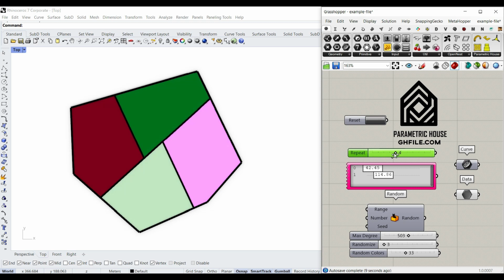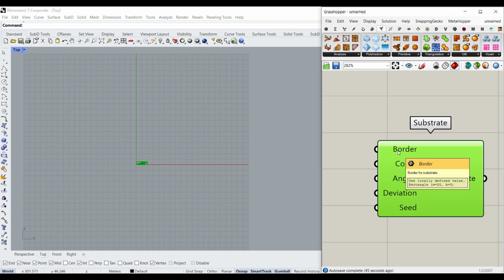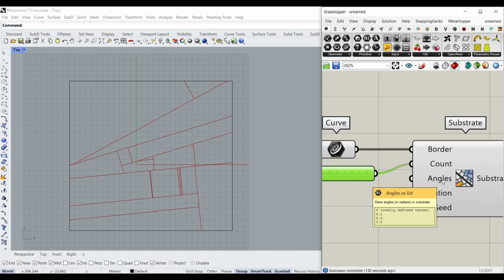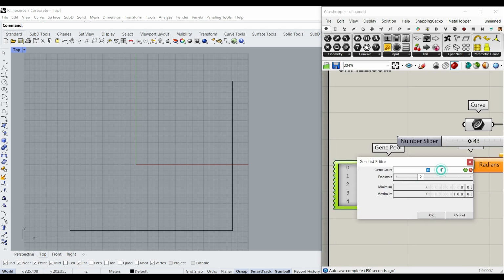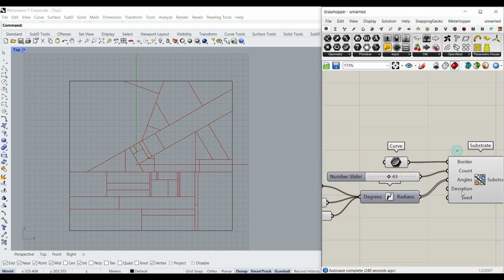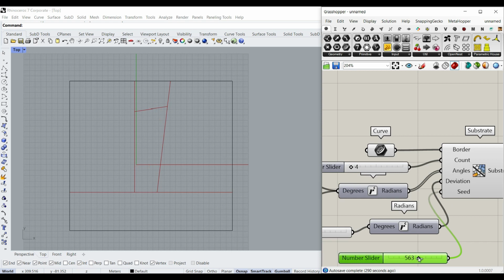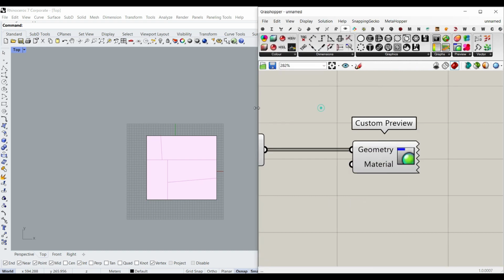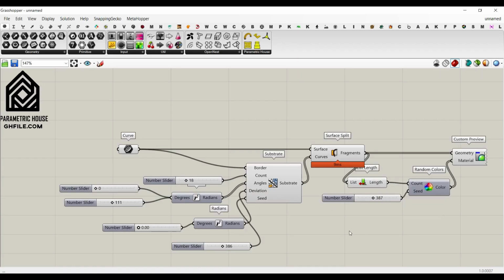Rhino Grasshopper Anemone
In this Rhino Grasshopper tutorial for beginners, you will learn how to model a recursive splitting algorithm inside any closed boundary using the Anemone plugin.